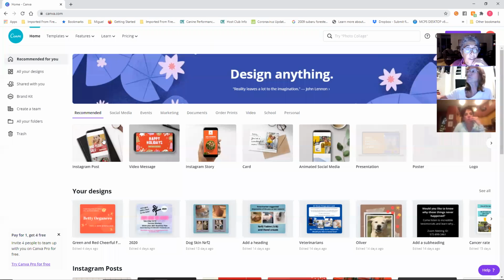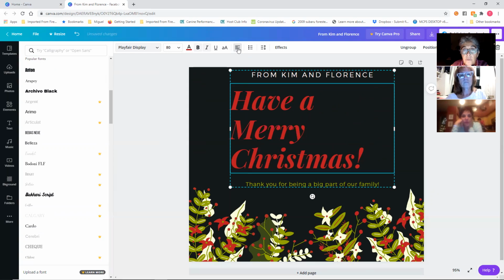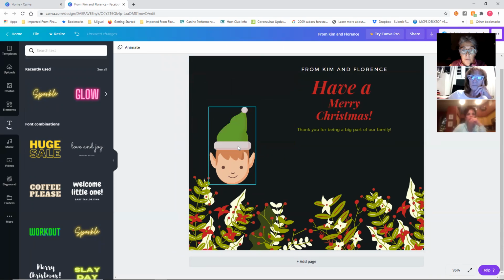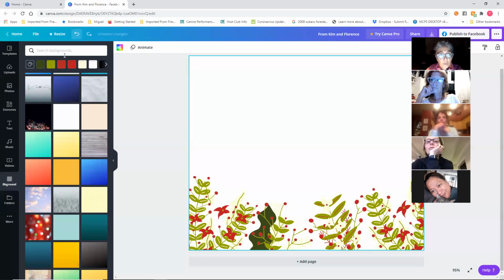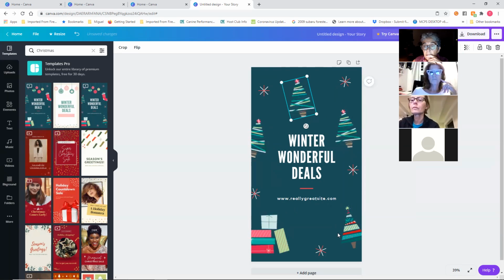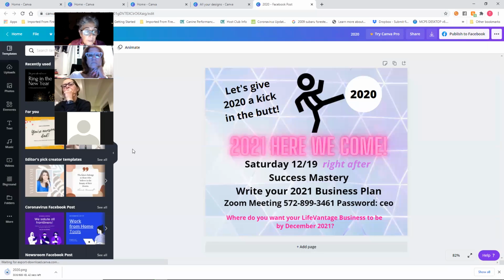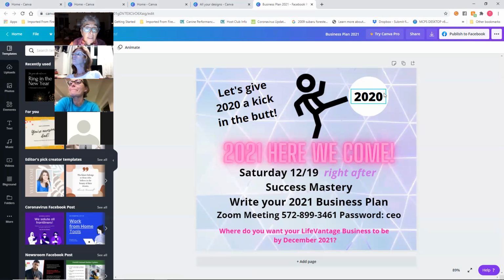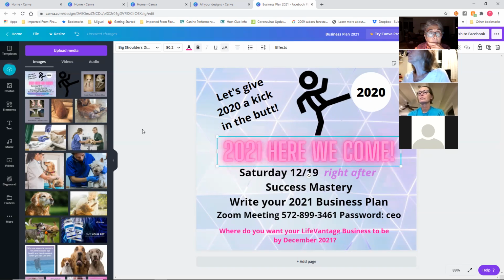How to use CANVA for Facebook Post and Stories